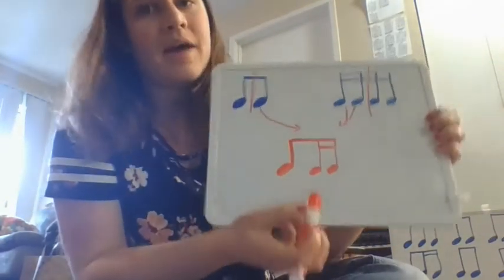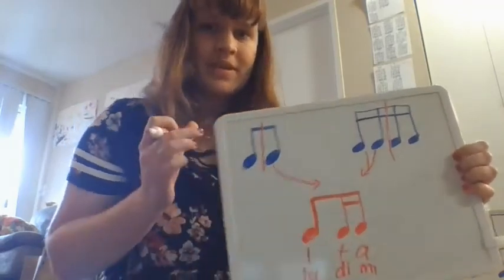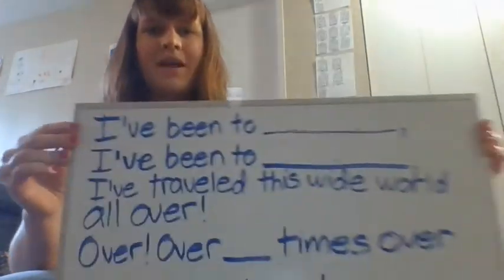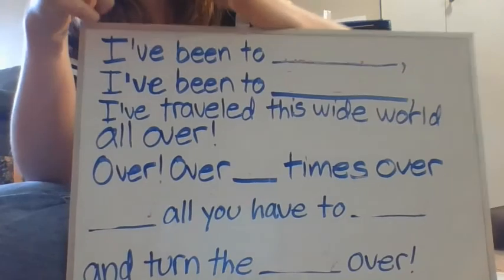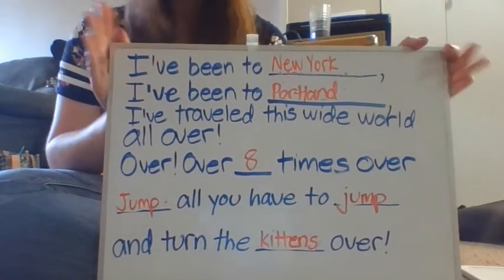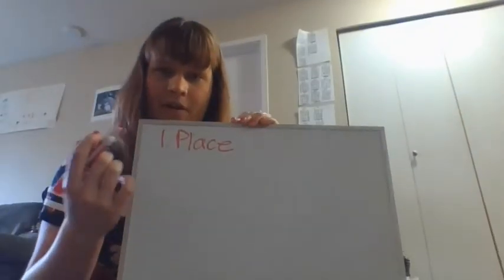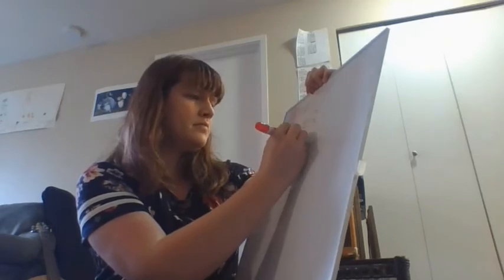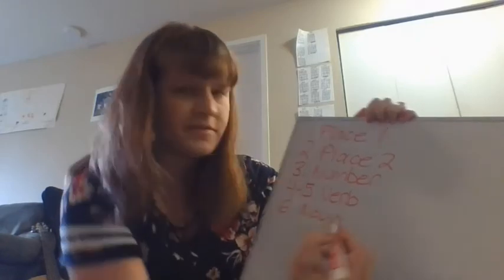Ep. 12 gr. 4-5 wk 4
In this episode, we'll be learning a new rhythmic pattern and doing a Mad-Libs style lyric writing activity. Because everybody loves Mad-Libs!
-I can perform a 2 part canon with expression.
-I can sing in major and minor keys.
-I can count an eighth note paired with two sixteenth notes.
-I can create lyrics to a song.